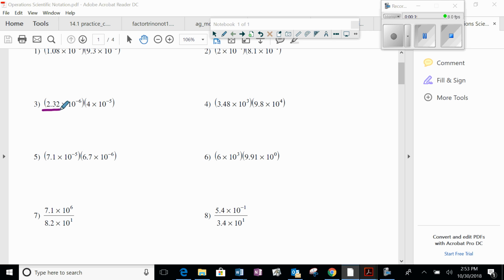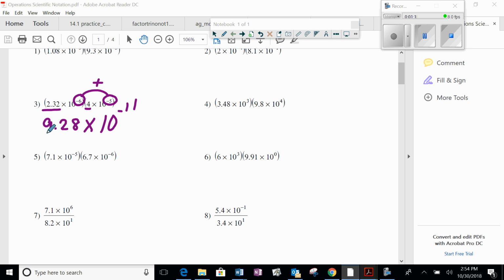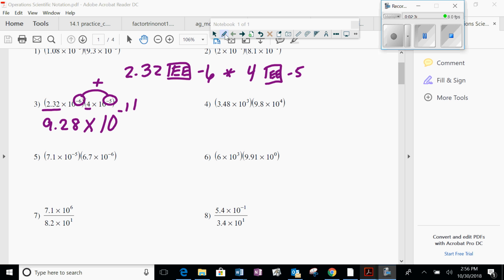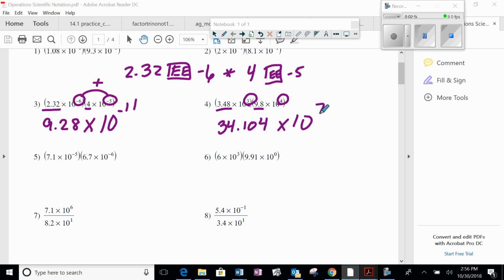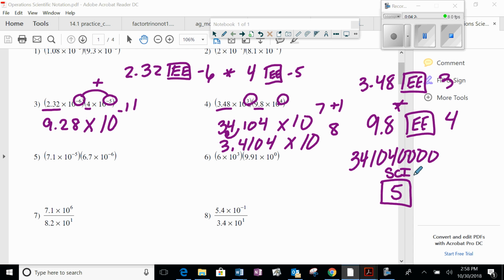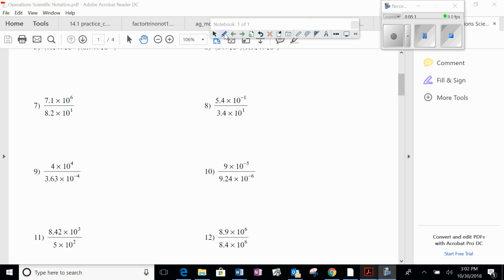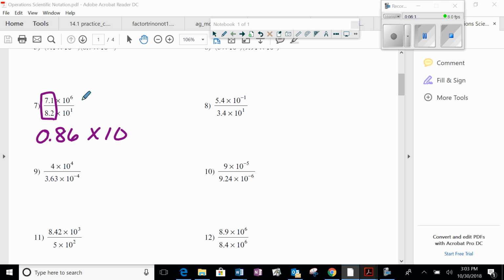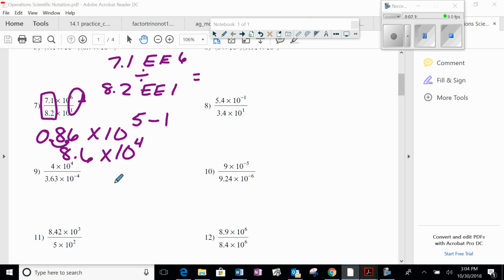October30 multiply and divide scientific notation